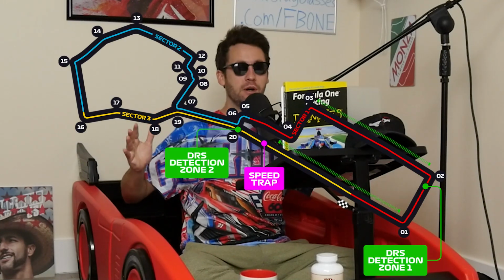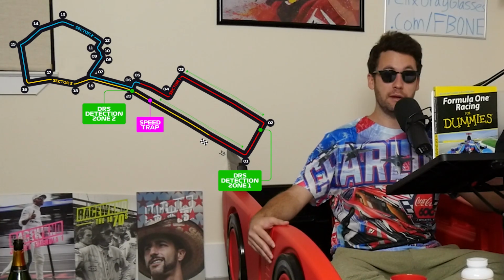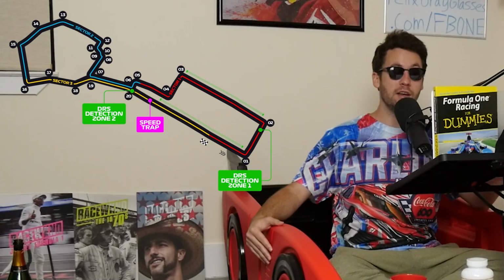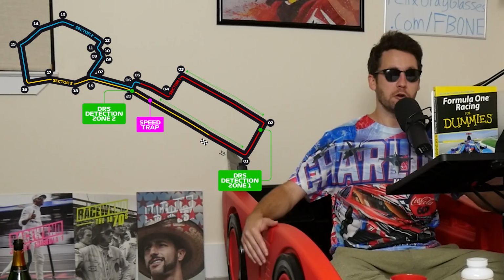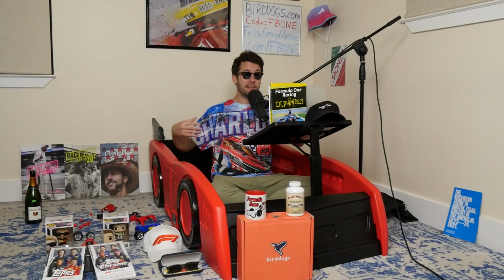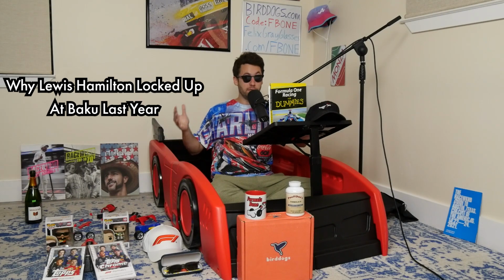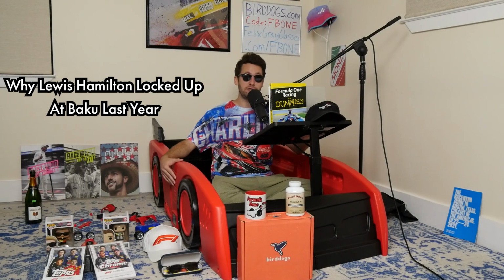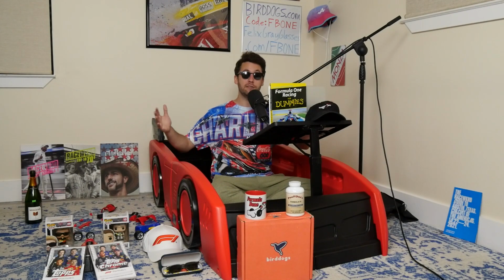2022 Azerbaijan Grand Prix-view | Formula Bone F1 Show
J-Bone (@JaredBorislow) previews the eighth race of the 2022 Formula 1 season ⁠— this weekend’s Azerbaijan Grand Prix. J-BONE!

00:14 - Get To Know The Azerbaijan GP
11:30 - Storylines To Follow
17:52 - J-Bone’s Bone-afide Race Predictions

Birddogs: Birddogs.com CODE: FBONE (Free dad hat!)

Follow J-Bone on all social media @JaredBorislow

Original music by 7toMidnight

Presented by Bolen Media: BolenMedia.com

Credits:
Formula 1
Wikipedia
Red Bull Racing
Williams Racing
McLaren Racing Limited
Pirelli